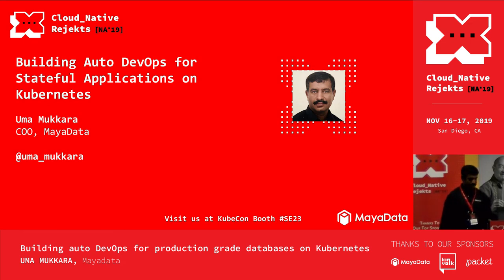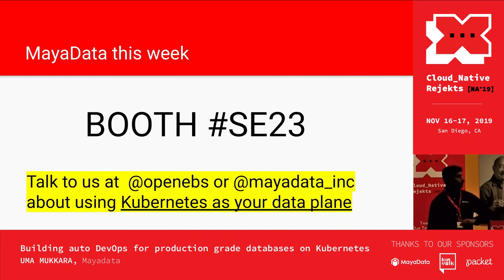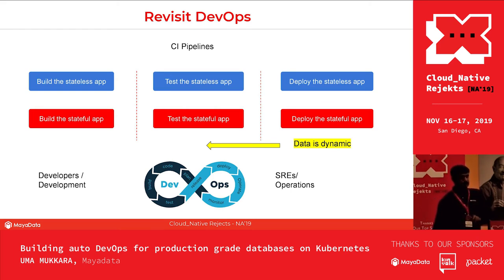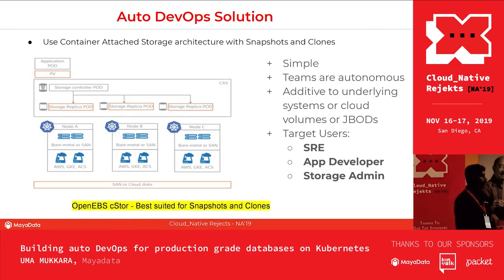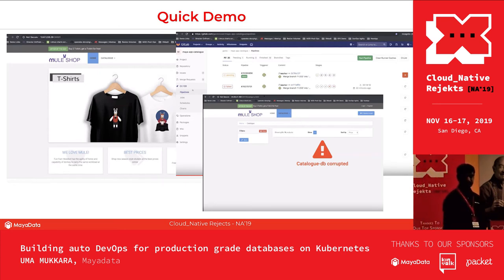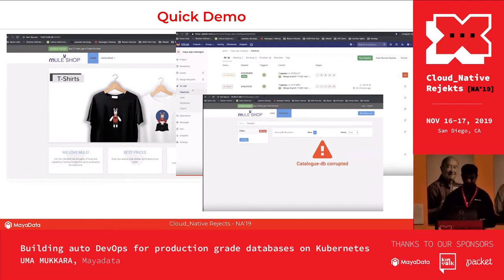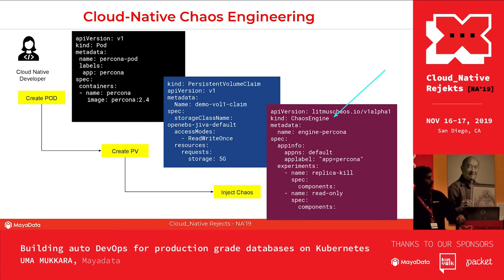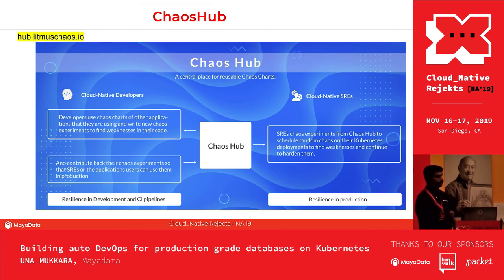Building auto DevOps for production grade databases on Kubernetes - Uma Mukkara, MayaData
On production databases, the data patterns keep changing as the time progresses. CI pipelines need to have access to the latest data or closer to the latest data for effective testing. As Enterprises and FinTechs start to use Kubernetes and microservices-based architecture, their DevOps teams would like to solve two challenges that are well known in the pre-Kubernetes era. The first challenge is to automate the data lifecycle between production and testing. The second challenge is to give developers instantaneous access to the failed environment when the CI pipeline fails. Solving these two challenges in the Kubernetes space will make the DevOps more productive in enterprises.

In this practical tutorial of auto DevOps, we demonstrate the construction of GitLab based CI pipeline and show the best practices for the data life cycle management through the use of cloud-native technologies.

Cloud-native developers and DevOps admins who are using Kubernetes and using any stateful databases. The audience will see the live construction of a GitLab based CI pipeline for large scale stateful application that is in live production. They are expected to gain insights into the best practices around constructing CI pipelines, data life cycle management and techniques around copy data management for live production databases. DevOps admins will gain insights into best practices of injecting chaos and assessing the resiliency of Kubernetes deployments in production. We will demonstrate the end-to-end procedure of building a chaos experiment, injecting both in pipelines (CI) as well as in production (CD) and show the resiliency assessment techniques. The DevOps audience will get the first-hand experience around best practices of auto DevOps and cloud-native chaos engineering.

Speaker: Uma Mukkara

Uma Mukkara manages the operations of a large SaaS platform called app.mayaonline.io that runs on Google cloud. MayaOnline is built using Kubenetes, Prometheus, OpenEBS and other cloud native technologies. Uma and his team continue to build strong DevOps practices around operations of this platform.

Uma contributes heavily to OpenEBS design and documentation. Uma often speaks in local open source meetups about Kubernetes, DevOps, and OpenEBS. Data management around Kubernetes is his passion and drives innovations around data mobility in the cloud operations that happen through OpenEBS DirectorOnline.